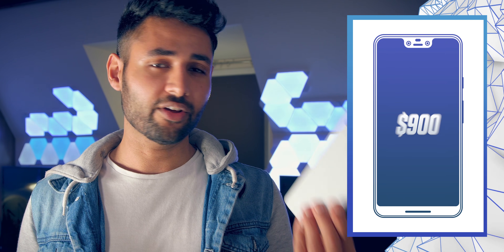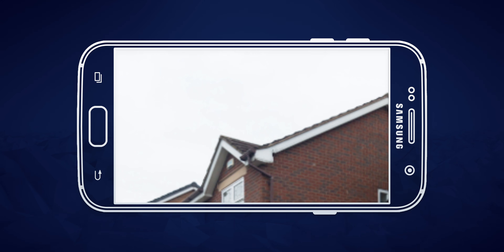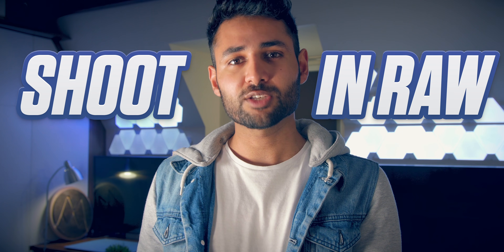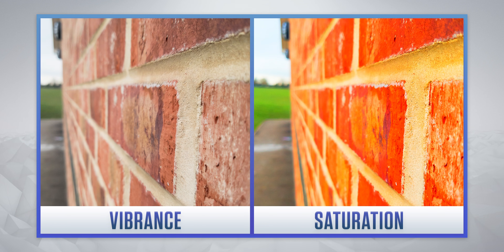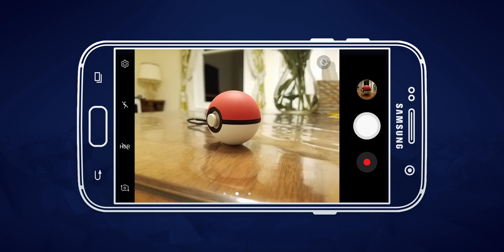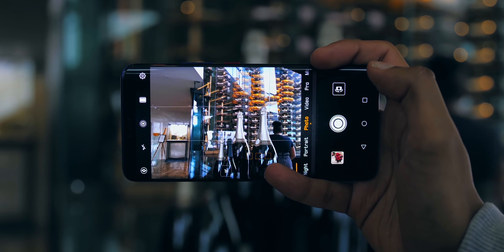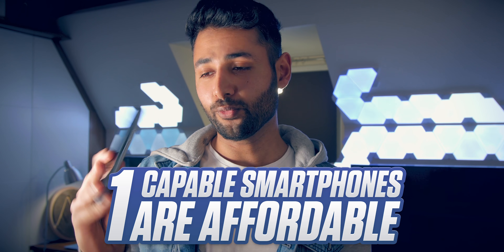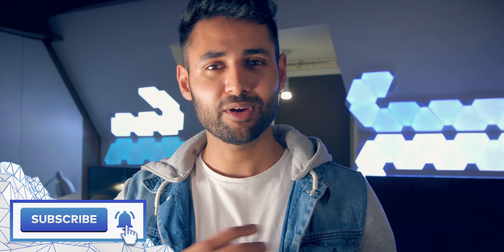Can a $100 Smartphone Camera beat $900 Flagships?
Comparing the camera on a budget Android Smartphone, to a flagship phone in 2019 - and seeing how we can improve the cheap smartphone's image using Lightroom!

Thanks to the Verge for some of the clips used in this video